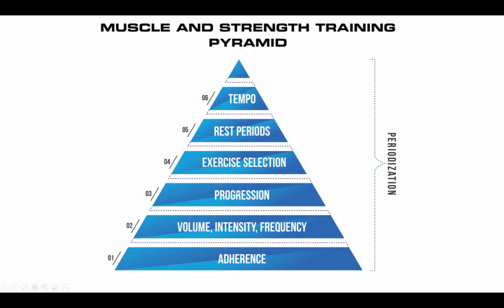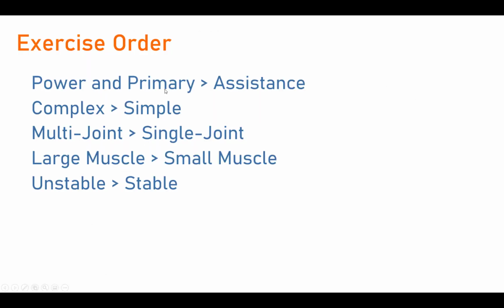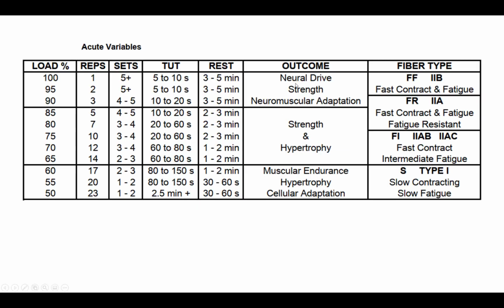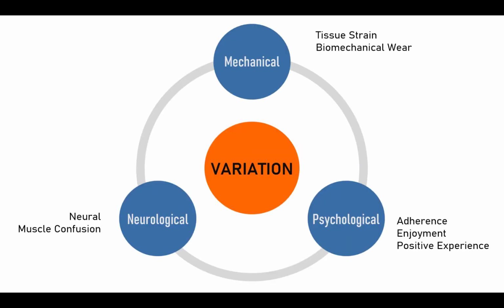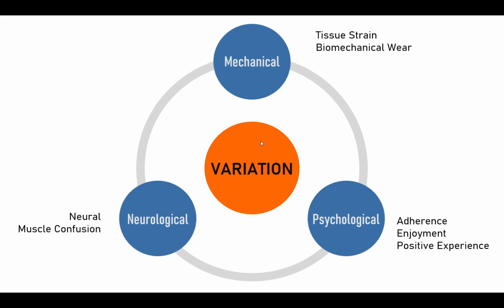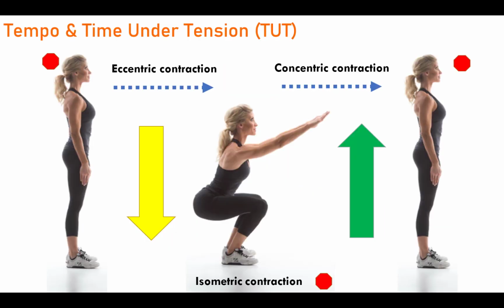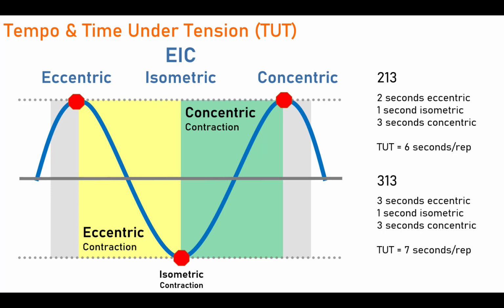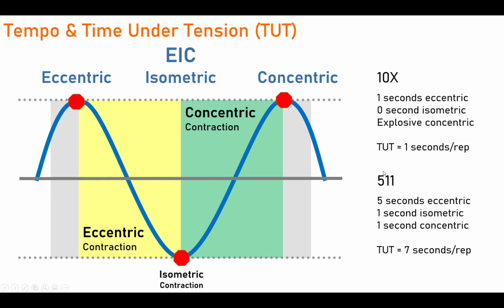Program Design 4 Exercise Selection